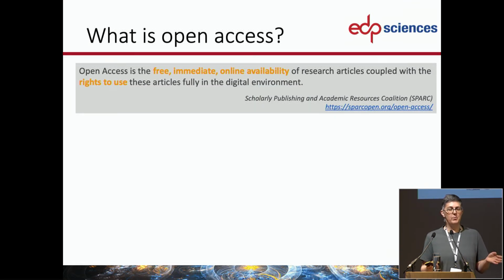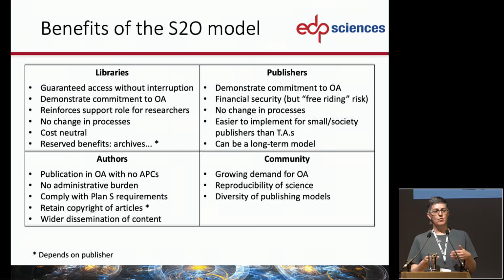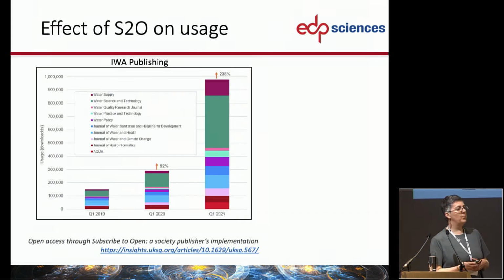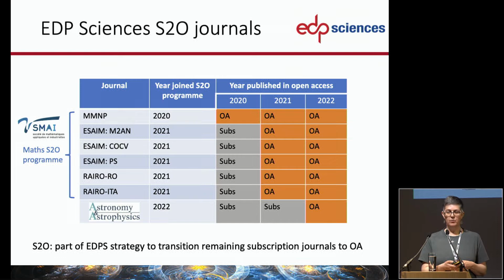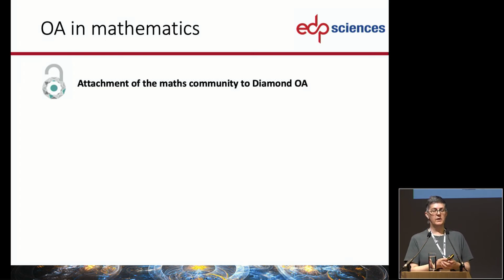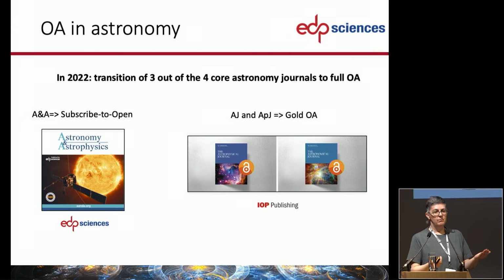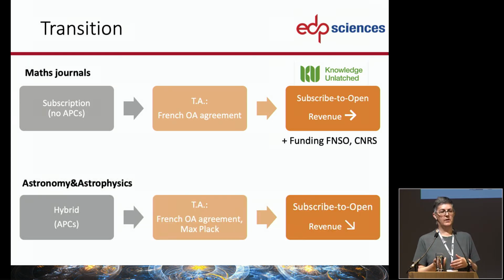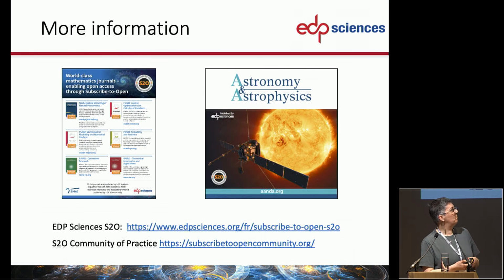Subscribe-to-Open, a New Open Access Publishing Model, Anne Ruimy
Fiesole Retreat 2022 in Athens

Fiesole Collection Development Retreat Series
An informal meeting of leading library and information industry participants devoted to thinking through and debating the new world order in collection development.